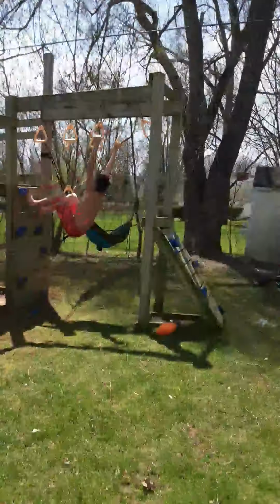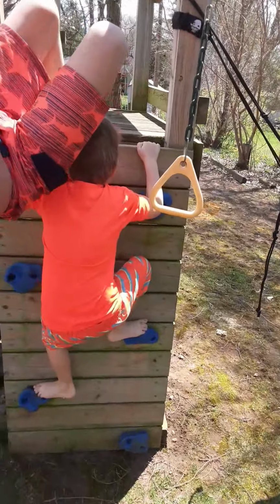Part 2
Your host